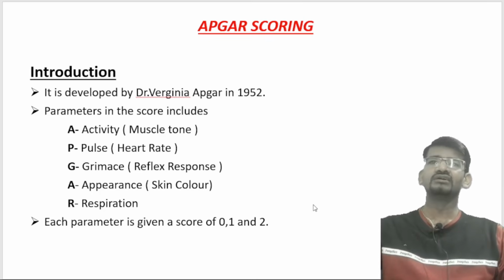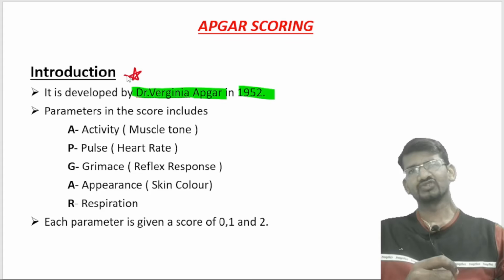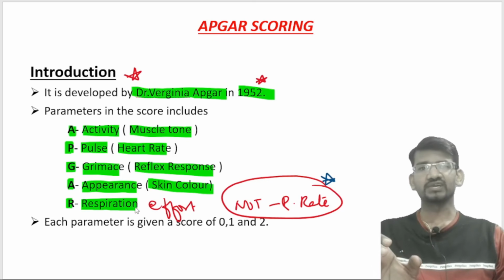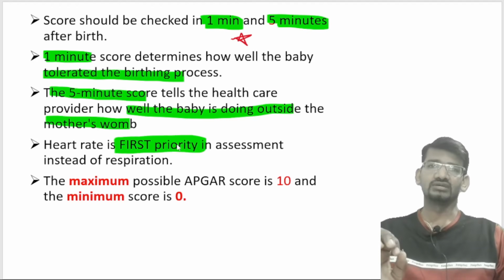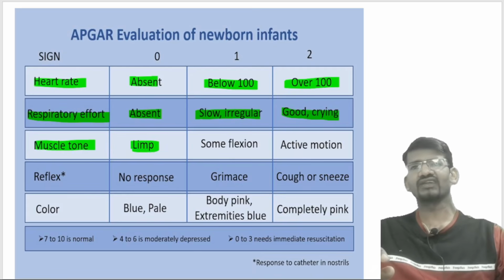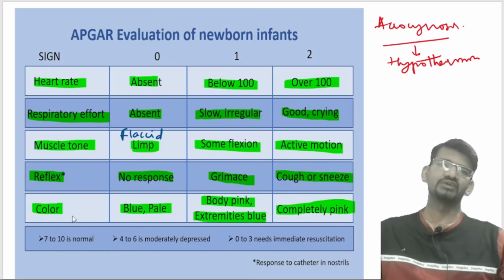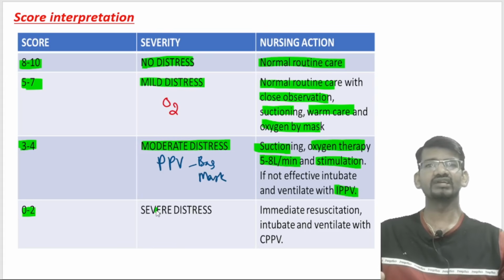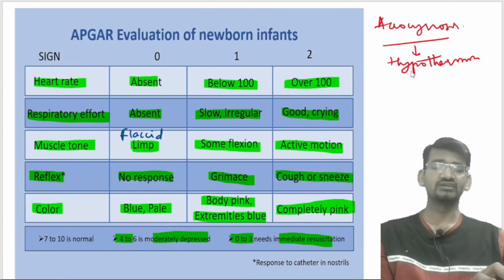APGAR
APGAR is rapid and standardized method to assess new born vitality and need for medical care & resuscitation.